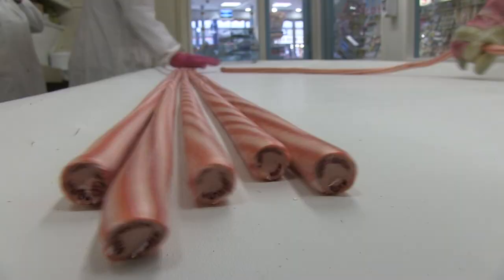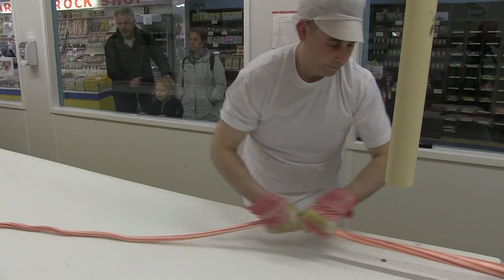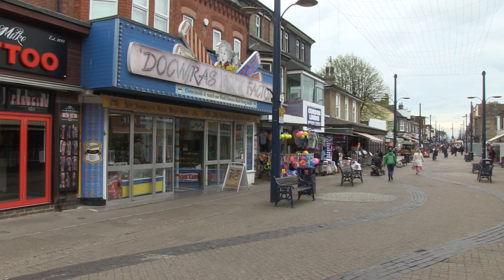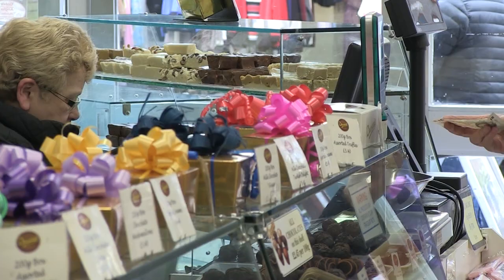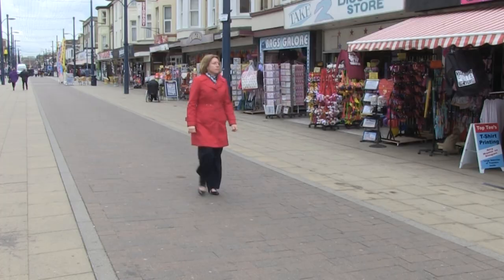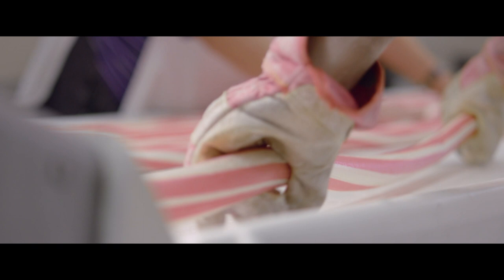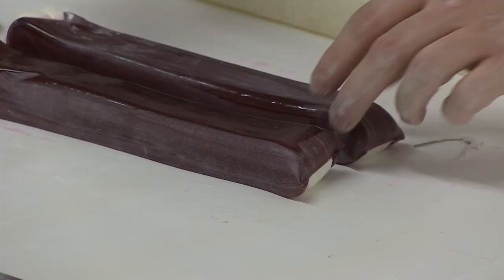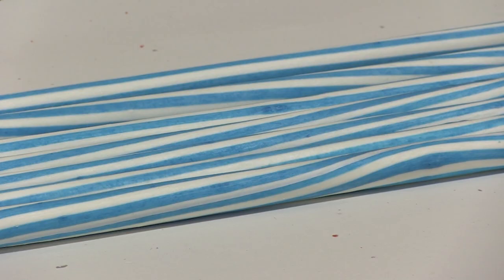How do letters get in a stick of rock? Behind the scenes at Norfolk's Docwra factory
It's part of any traditional visit to the seaside - but how do you make a stick of rock?

Well that's one of our coast's secrets that's being shared in a new series of videos released to encourage people to visit Great Yarmouth.

Docwra's Rock Factory in the town let the cameras in to watch the process - and have let us get a sneak peak as well.
Mark Summers reports.